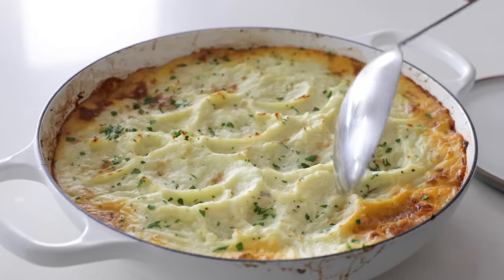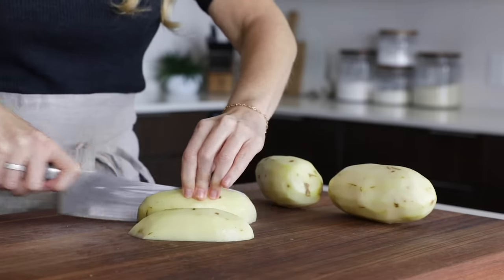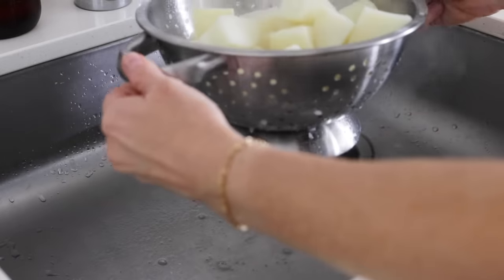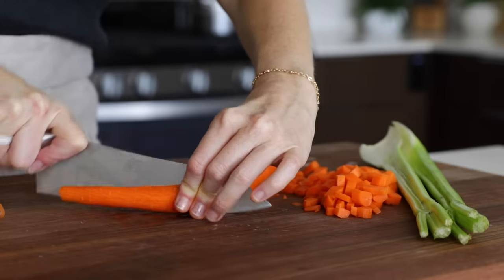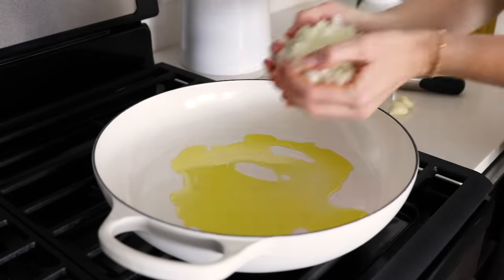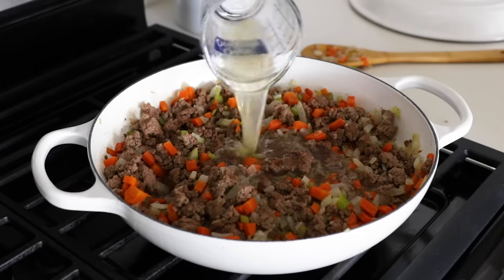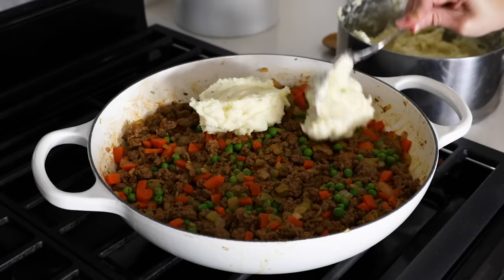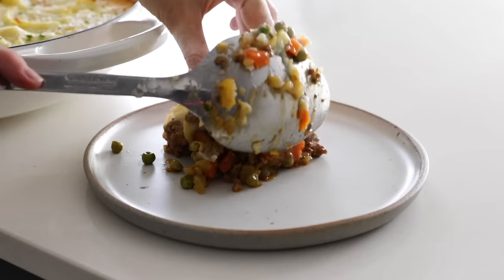SHEPHERD'S PIE RECIPE | how to make shepherd's pie easy + healthy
Shepherd's pie is a classic comfort food recipe that's healthy, hearty and filling. The bottom layer is a simple a mix of ground lamb and vegetables, simmered into a delicious savory sauce. Then, it's topped with fluffy and creamy mashed potatoes that form a golden crust. It's an easy, cozy meal the whole family will love!

My version of shepherd's pie is easy to make and gluten-free. You could also make this recipe paleo, Whole30, dairy-free, vegan, vegetarian, low-carb and keto friendly - and all those variations are listed on the full shepherd's pie recipe blog post below. Enjoy!

PRODUCTS  MENTIONED:
Le Creuset Pan
Tomato Paste
Worcestershire Sauce: info on recipe link above